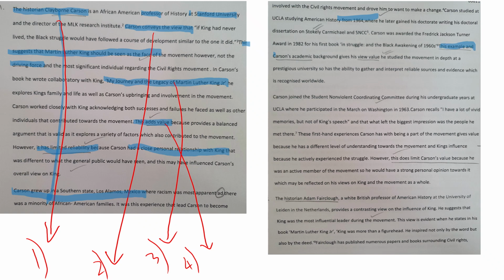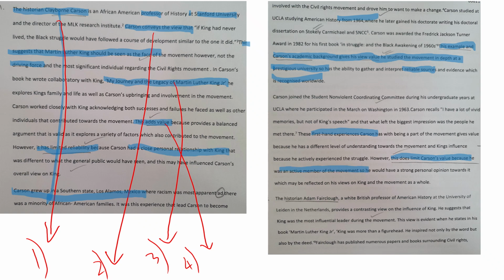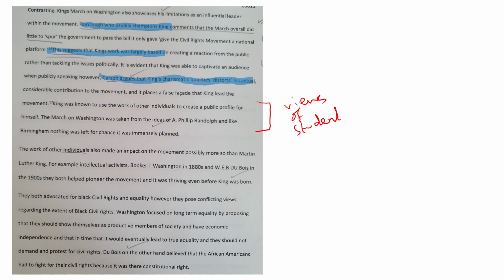08 History NEA AQA: Analysing historians throughout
Here we look at AO3 and how to look at analysing historians. This is ONE approach. I have seen various different ones, but at my school we liked frontloading these after the introduction to clearly show context behind the historians. The key is to then return to the historians throughout the essay stating how they may support or disprove the argument you are presenting.